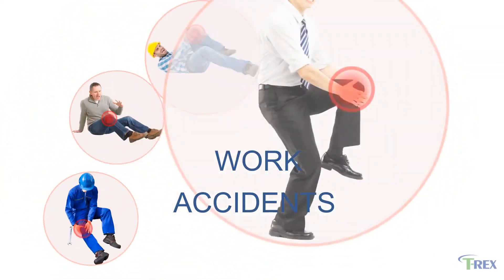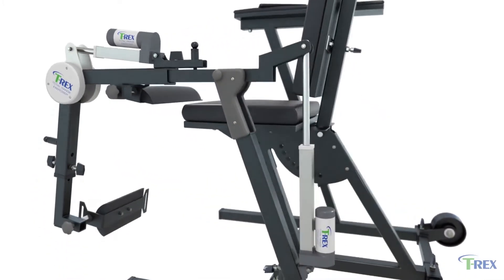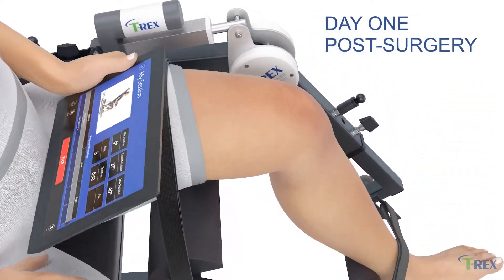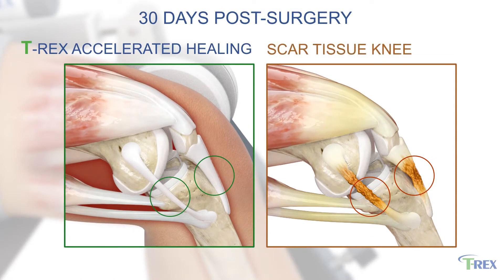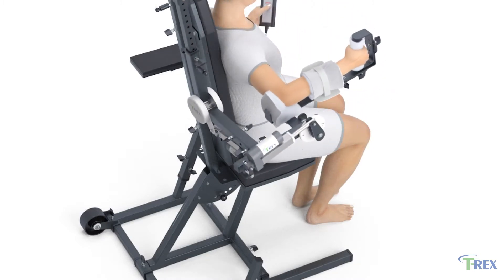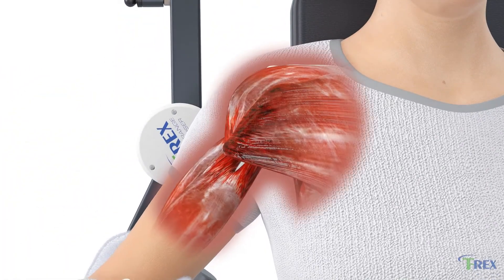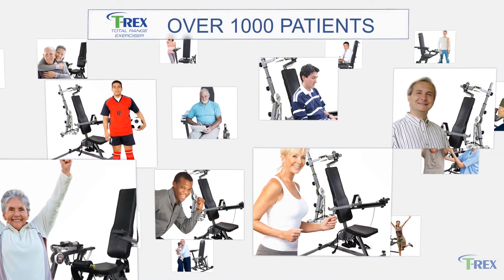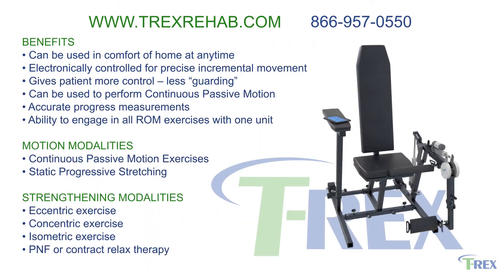T-Rex Shoulder Unit - Total Range Exerciser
T-REX Shoulder Unit Rehab System provides a non-surgical treatment alternative for Range of Motion (ROM) loss to the shoulder (Adhesive Capsulitis, also known as "frozen shoulder") through patent-pending physical therapy equipment. Patients suffering from Frozen Shoulder, who are experiencing difficulty with their ROM, may be able to avoid corrective surgery (e.g. manipulation under anesthesia or lysis of adhesions) by utilizing the T-REX Shoulder as an adjunct "home based" physical therapy device.

TREX is the ONLY home based Rehabilitative Shoulder System in the world with a tri-actuator design that allows patient to engage in all 7 shoulder ROM exercises from one machine.

7 ROM Movements:

Forward Abduction
Forward Adduction
Forward Flexion
Internal Rotation
External Rotation
Horizontal Abduction
Horizontal Adduction

T-REX allows for therapy exercises to be achieved by patient from a variety of "planes."

 T-REX is power driven for patient convenience and provides a simple to use remote controller allowing for finite and precise incremental control.

T-REX provides up to 675 pounds of force (3000n of force) capability.

T-REX allows for variable pre-set limits so patients do not exceed instructed ROM limits during any session.

T-REX allows for patient controlled serial stretching sessions or repetitive "end range" recycling at push of a button.